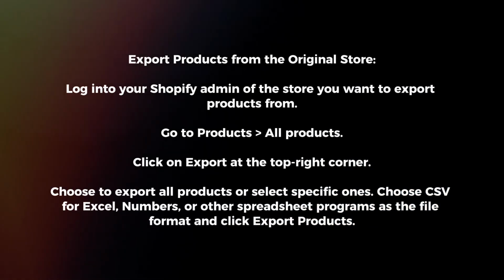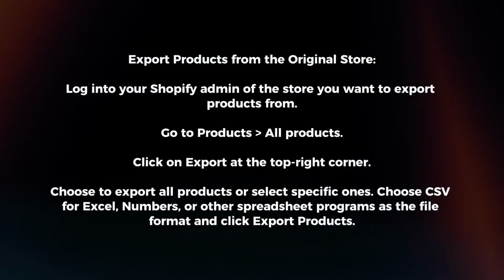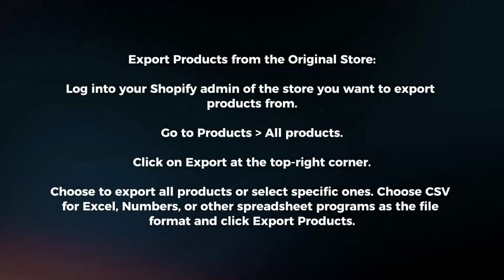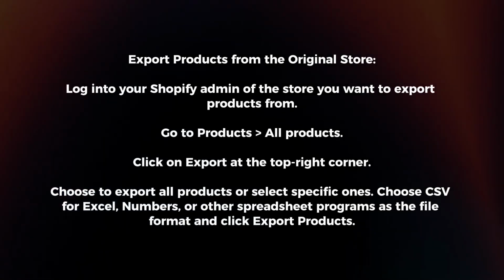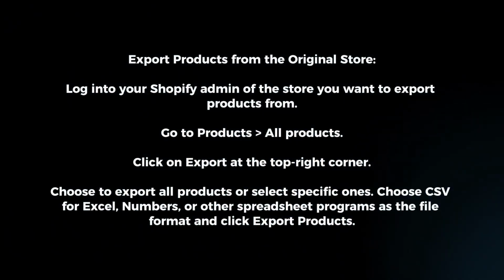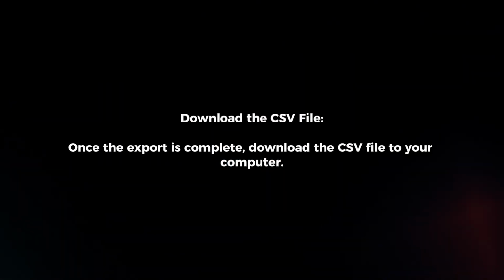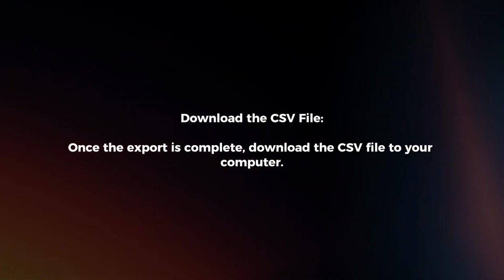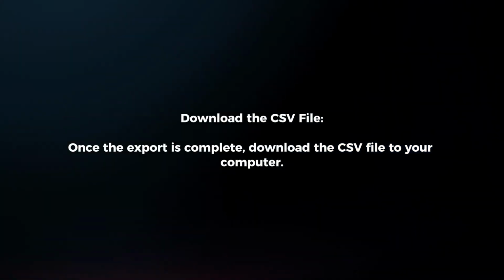How To Import Shopify Products From One Store To Another (2025)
In this video I will explain How You Can Import Shopify Products From One Store To Another In 2025.